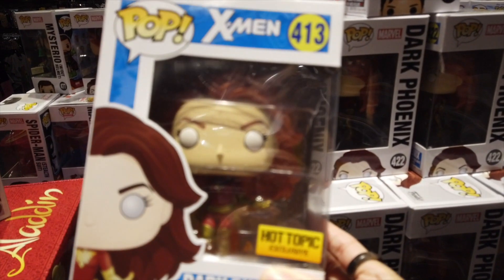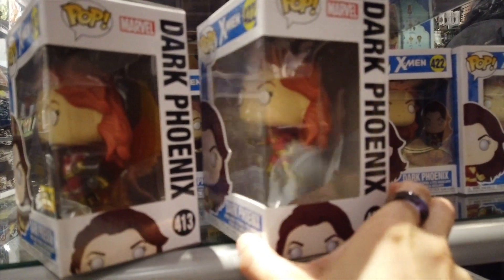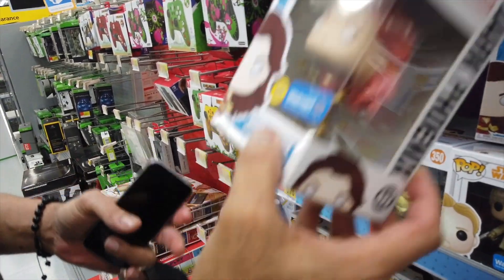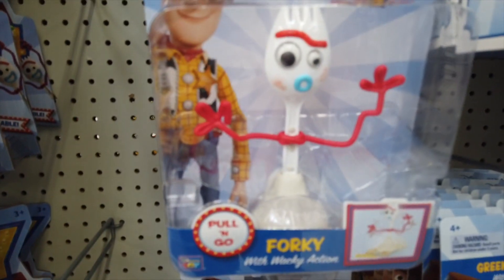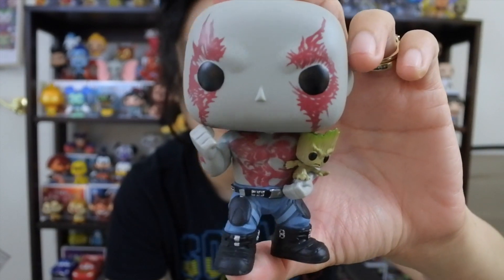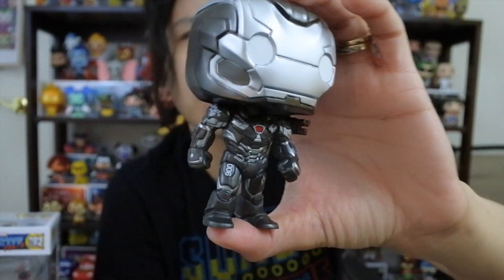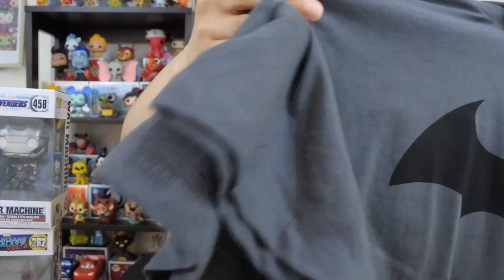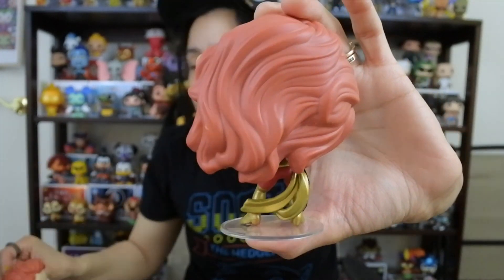Dark Phoenix Funko Pop Hunting!!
Stopped by a couple stores today and got some pops!

Stashpedia: JPOPS